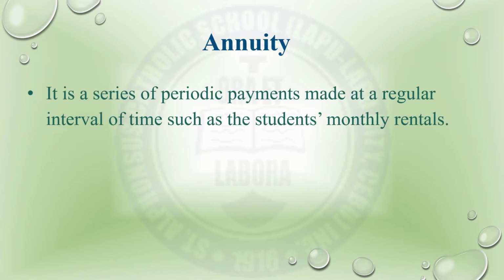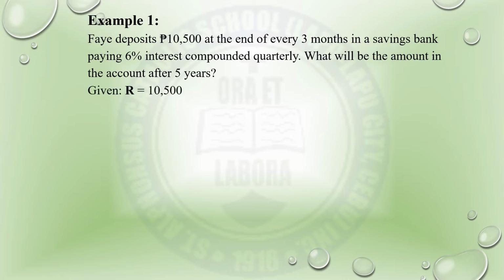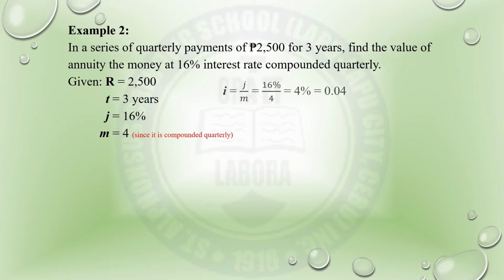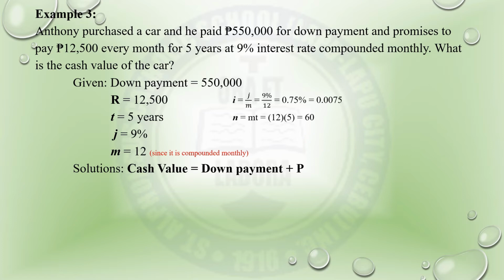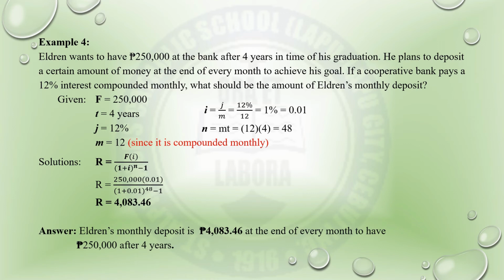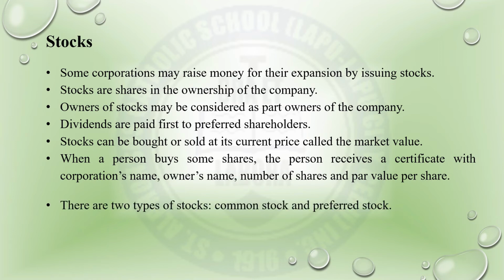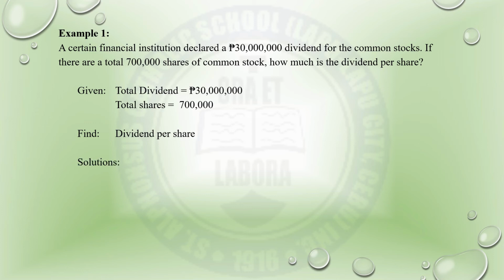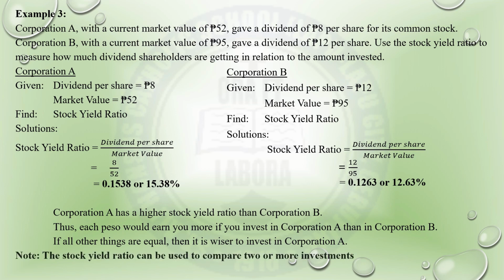Annuities, and Stocks and Bonds